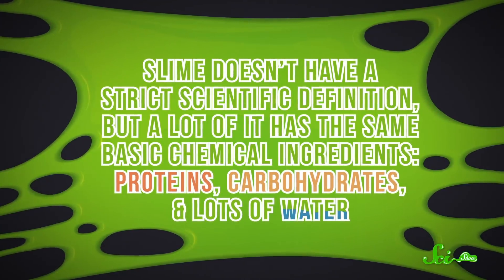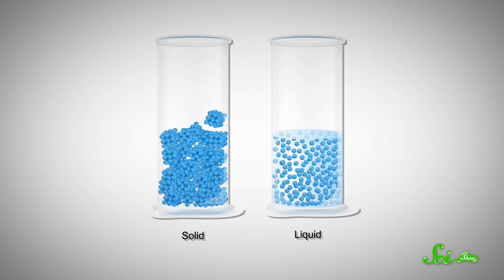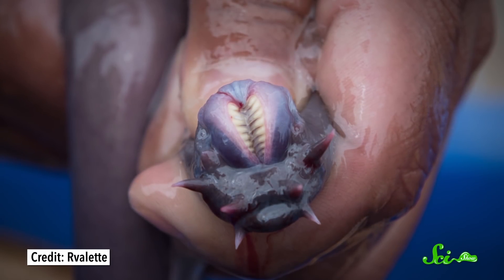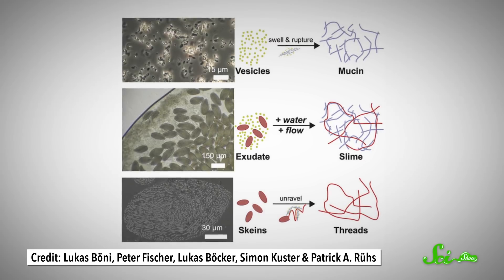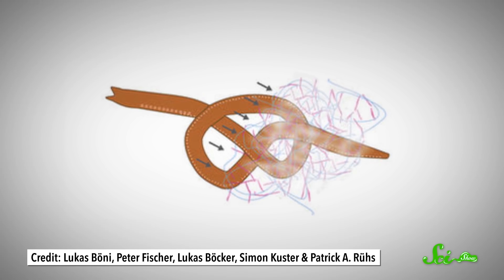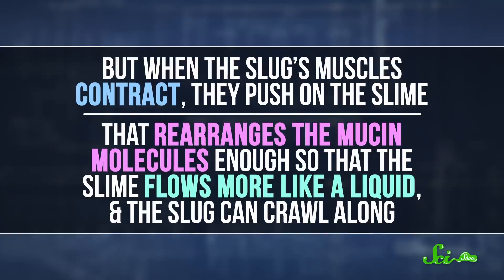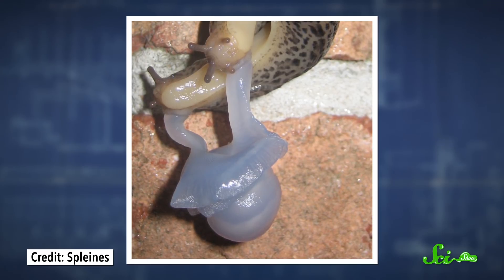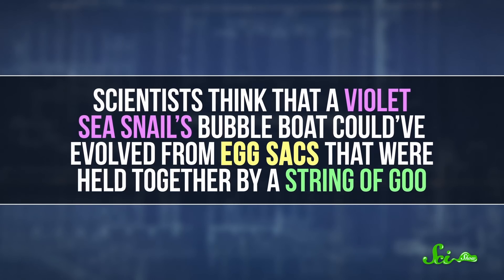Slug Sex and Bubble Rafts: Nature's Most Unusual Slime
Slime videos have been a popular trend on YouTube recently, but there are a few animals with their own versions of slime, which they use for some very cool things!

Sources:
Slime composition